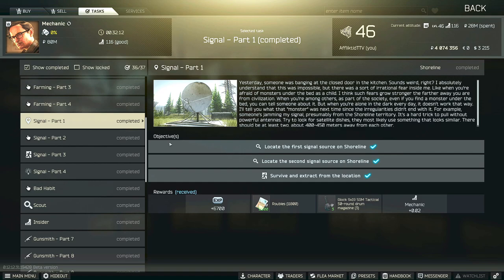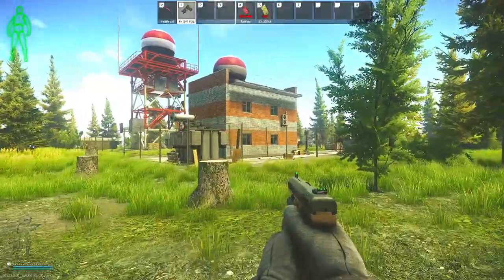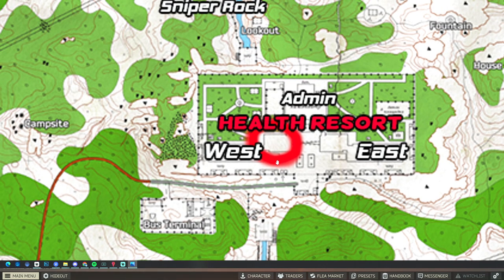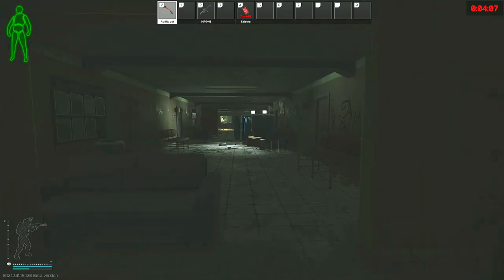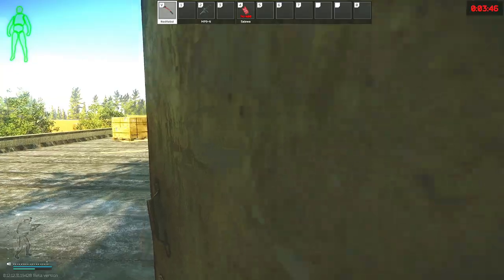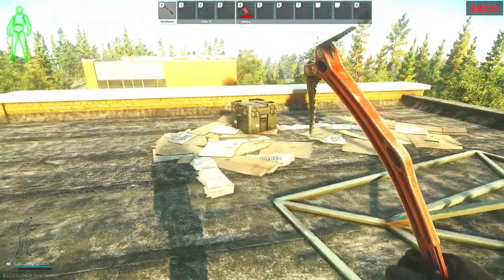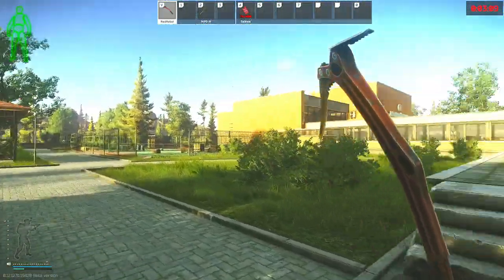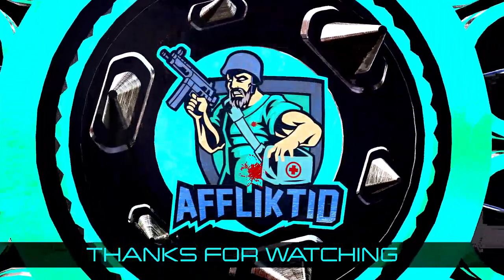Signal Part 1 - Mechanic Task Guide - Escape From Tarkov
This is a guide for the Mechanic Task, Signal Part 1 on Escape From Tarkov

Task Objectives:
*Find the first signal source
*Find the second signal source

Task Rewards:
*+6,700 EXP
*Mechanic Rep +0.02
*10,000 Roubles (Without an Intelligence Center)
*10,500 Roubles (With Intelligence Center Level 1)
*11,500 Roubles (With Intelligence Center Level 2)
*3x Glock 9x19 SGMT 50-round drum magazine

--SOCIALS--